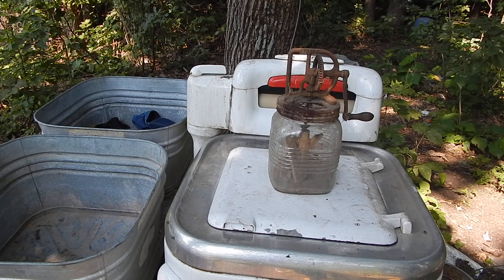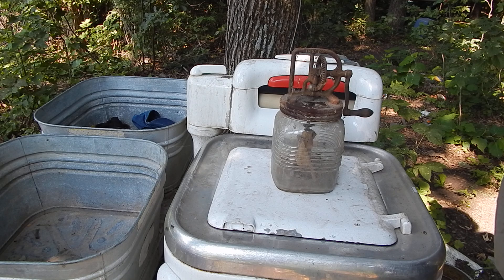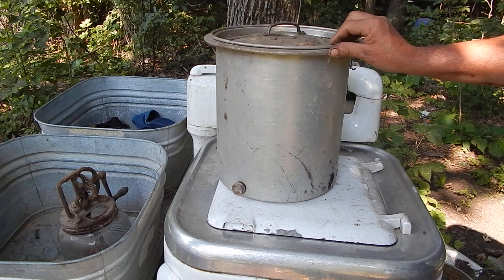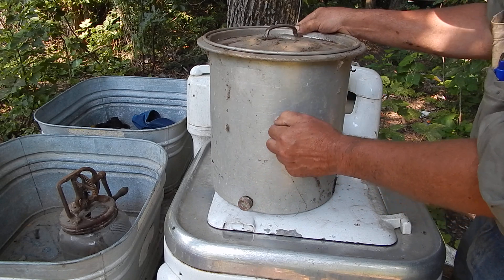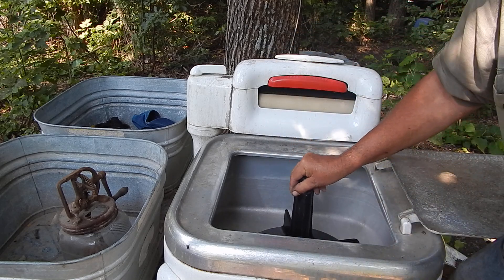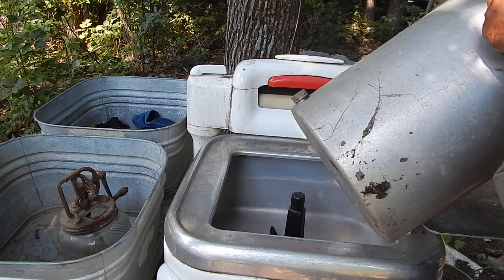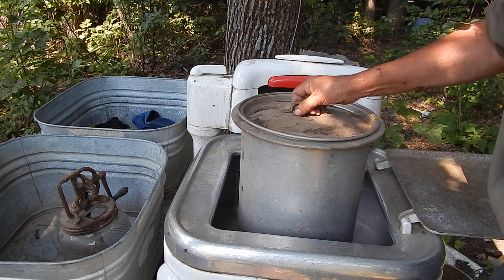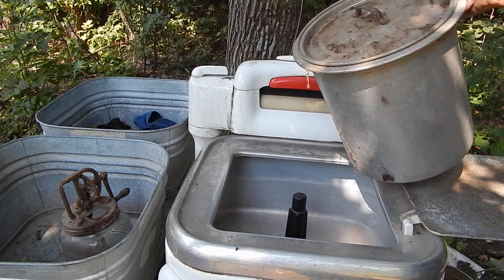Churn insert for Maytag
Interesting device that was in my shed.